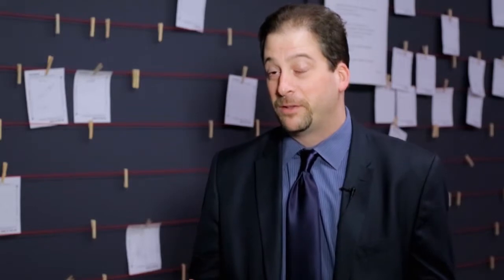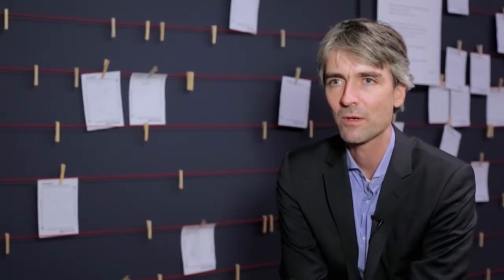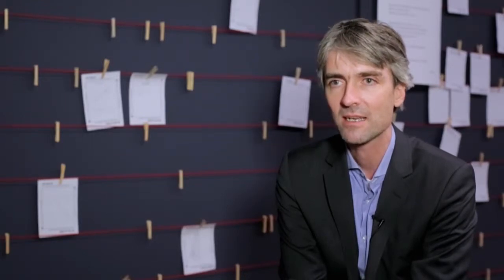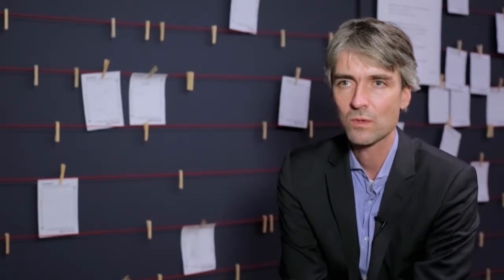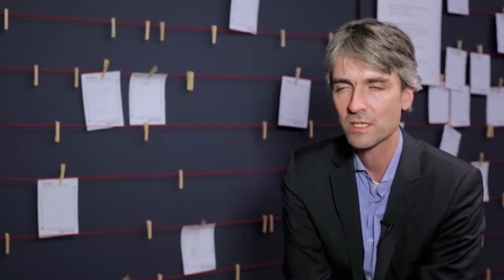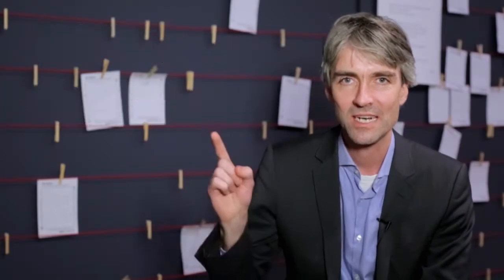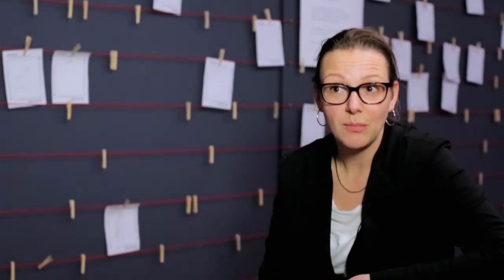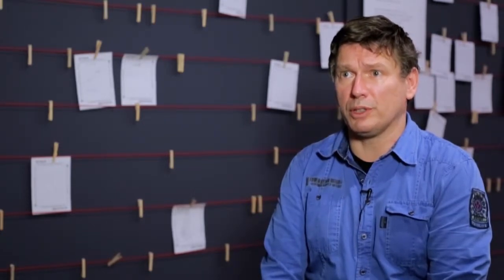Interviews from the Institutional Readiness for Learning Analytics Workshop, 10th of December 2015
The LACE project in collaboration with University of Amsterdam organised the 1st Institutional Readiness Day for Learning Analytics in Amsterdam to explore the advantages and challenges to implement learning analytics in Higher Education.

After a very successful Open Learning Analytics Summit in Amsterdam in 2014, we were this year focusing on institutional readiness. We addressed this in two ways:

1. Envisioning possible futures for learning analytics, in terms of their feasibility and desirability.
2. Examining practical solutions to challenges in implementing open learning analytics tools.

The Institutional Readiness Day was attended by the following target groups:

-Groups and initiatives working towards educational standards, open architecture for education (e.g. Apereo, Jisc, SURF and national initiatives)

-Higher Education institution data managers and strategists
School agencies thinking about architectures, support frameworks
Ministries of education and regional managers

-Workplace: data managers from large organisations or networks
Policy makers or politicians concern with information policy (regional, national, European)

-Techno activists and others working on issues related to data protection and privacy, content provisioning for learning…

Speakers in the video are:
- Josh Baron, Assistant Vice President, Information Technology for Digital Education of Marist College, NY, USA about the Apereo Learning Analytics Initiative.

- Garbor Kismihok, Stefan Mol, and Alan Berg reporting about internal Learning Analytics projects at the University of Amsterdam, NL.

- Marieke de Wit, Project Manager on Learning Analytics at surfnet.nl

- Tore Hoel, on Data Interoperability and Ethics & Privacy studies of the LACE project.